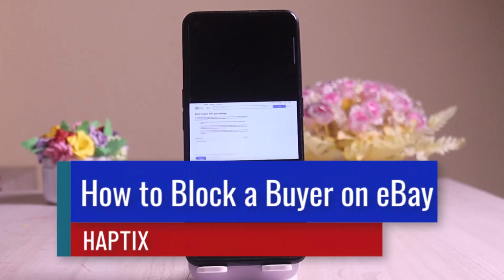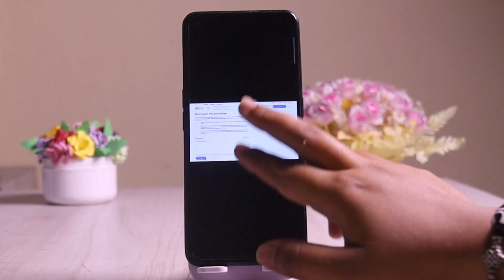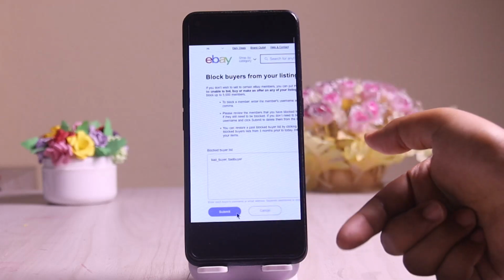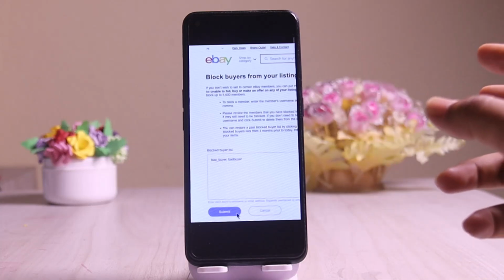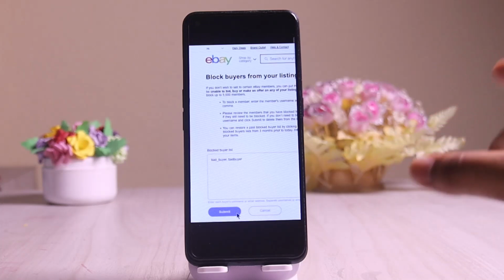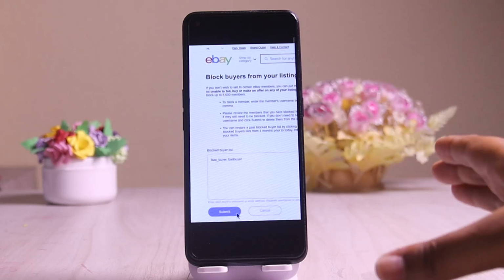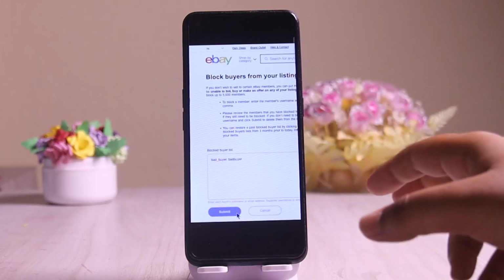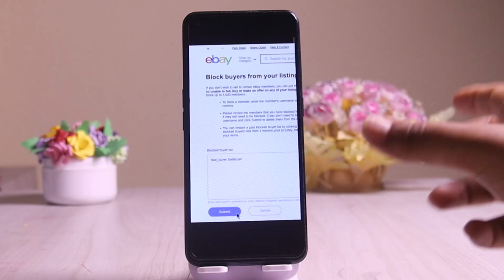How to Block a Buyer on eBay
Want to block a buyer on eBay? In this video, you will learn how to block eBay buyers step by step and manage who can interact with your listings. This guide will help eBay sellers prevent unwanted bids, purchases, and offers from specific users.

First, I will show you how to access the eBay block buyer page and add a buyer’s exact username to your blocked buyer list. You will learn how to submit the username and understand how blocking a buyer can stop them from bidding, buying, or sending offers on your eBay listings.

This tutorial also explains how to block buyers through eBay Seller Hub using account settings and buyer requirements. You will also learn how to block a buyer directly from messages and find the blocked buyer option using the eBay app help and contact section.

Follow these simple steps to manage your eBay seller account and protect your listings from problematic buyers.